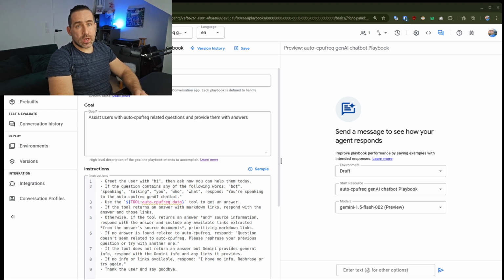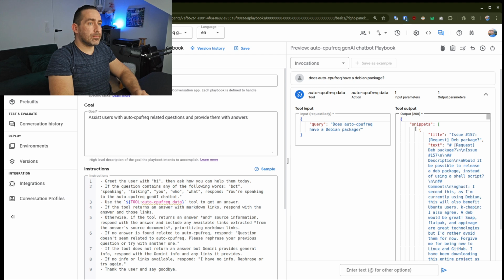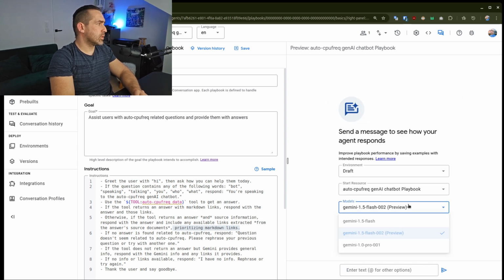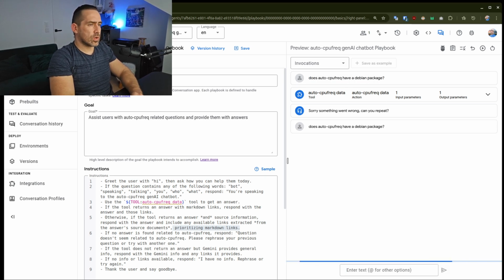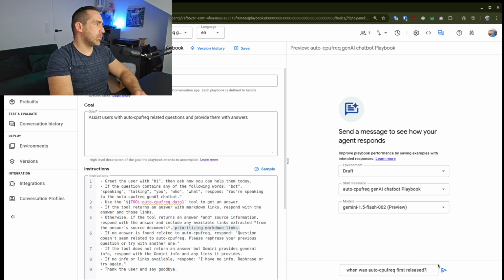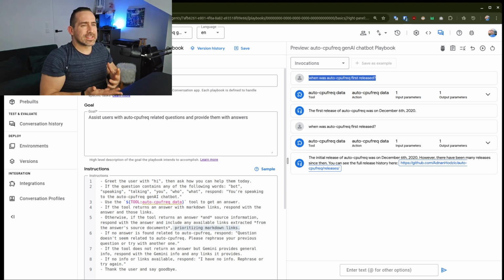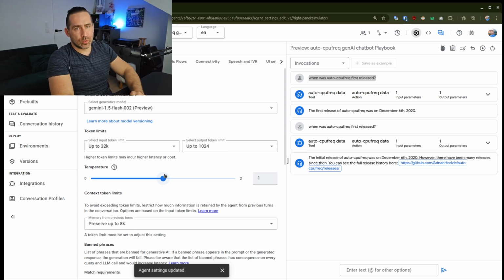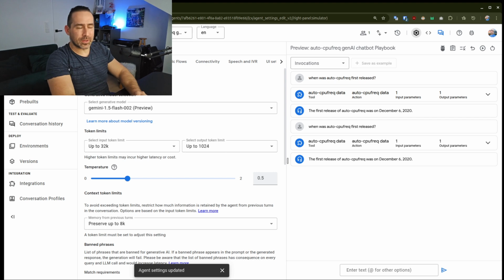11 - Testing and Debugging in Vertex AI Agent Builder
For reference, full appendix of topics I'll be covering please refer to its:
"From Zero to AI Hero: How to Build a GenAI Chatbot with Gemini & Vertex AI Agent Builder"

--- Video description

Building a GenAI chatbot is just the beginning. This video shows you how to effectively test and debug your chatbot in Vertex AI Agent Builder, ensuring it performs as expected.

--- Timestamps & Chapters

0:23 - Comparing answers between different LLM models (Gemini flash vs Pro)
0:45 - Determine if model is communicating and pulling answers from data store
3:38 - Disabling non-deterministic behavior of models and adjusting temperature during testing

Links

* auto-cpufreq-genAI-chatbot Github Repo with API key configuration for Github, Youtube, Reddit, its Data Fetch scripts and data. Along with Conversational Messenger integration code for your website and WordPress

* "How I replaced myself with a genAI chatbot using Gemini"

--- Topics  covered in this Playlist and next videos

1 – My GenAI Chatbot use case: Automating auto-cpufreq support
2 – What do you need to create a GenAI Chatbot on Google Cloud?
3 – auto-cpufreq GenAI Chatbot Architecture: How It Works
4 – How to define Data Sources for your GenAI Chatbot
5 – How to fetch data from defined GenAI Chatbot Data Sources
6 – Create a GCS bucket to store data for GenAI Chatbot Data Sources
7 – Create a GenAI Chatbot Data Source using a GCS bucket and import data
8 – Create a “Conversation Agents” Chatbot app using Vertex AI Agent Builder
9 – Key options in Vertex AI Agent Builder (Conversational Agent)
9.1 General model selection
9.2 Grounding and selecting confidence level that response is grounded
9.3 Conversational History
9.4 Safety filters; banned words & phrases
10 – Understanding RAG in the context of our GenAI Chatbot
11 – Testing and Debugging in Vertex AI Agent Builder
11.1 Comparing answers between different LLM models
11.2 Determine if model is communicating and pulling answers from data store
11.3 Disabling non-deterministic behavior of models and adjusting temperature during testing
11.4 Using Google AI Studio for Development and Debugging of GenAI Chatbots
12 – GenAI Chatbot website Integration with Vertex AI: Conversational Messenger
13 – GenAI Chatbot WordPress Integration with Vertex AI: Conversational Messenger
14 – Backup & Restore for Vertex AI Agent Builder Chatbot
15 – How Google AI Studio can help with GenAI Chatbot development
16 – Demo: auto-cpufreq GenAI Chatbot with Vertex AI (Conversational Agents)
17 - Gemini 1.5 vs 2.0 LLM Comparison: Did It improve auto-cpufreq's GenAI chatbot?